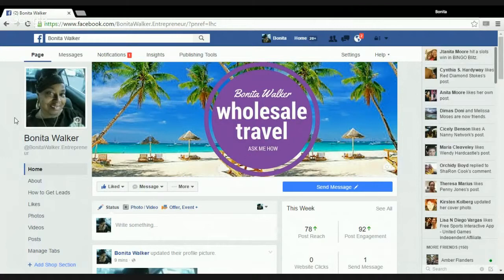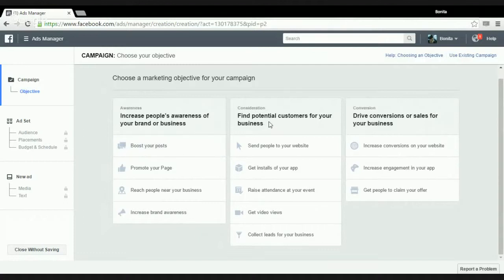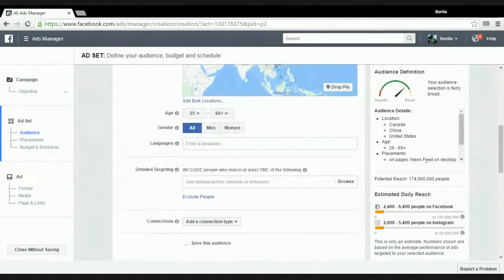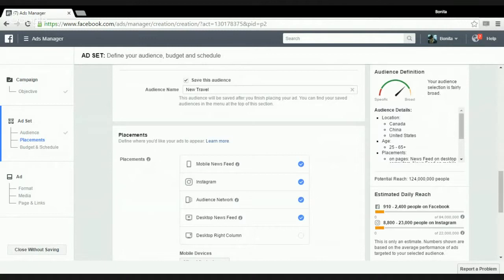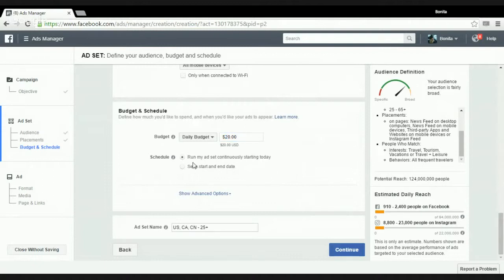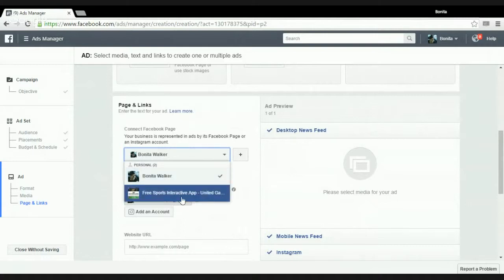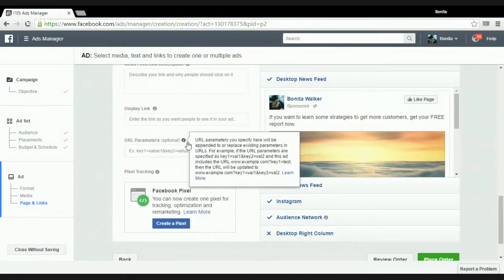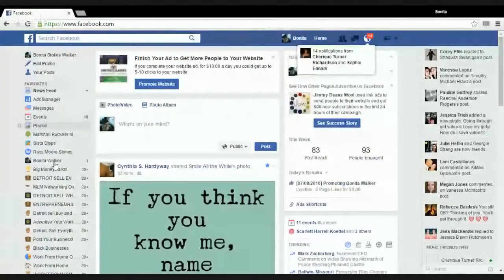Facebook Ad Using Ad Manager